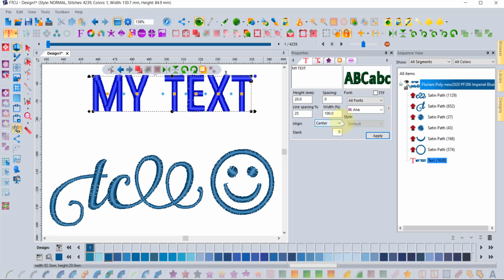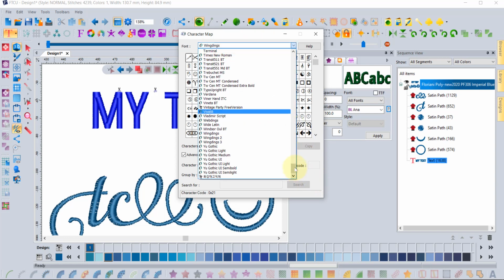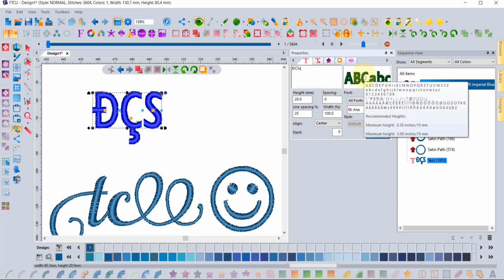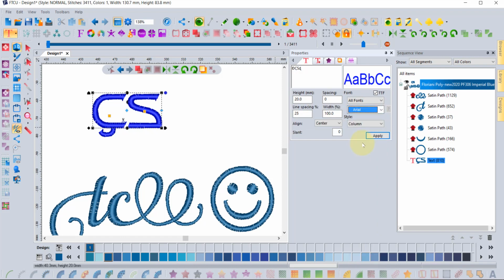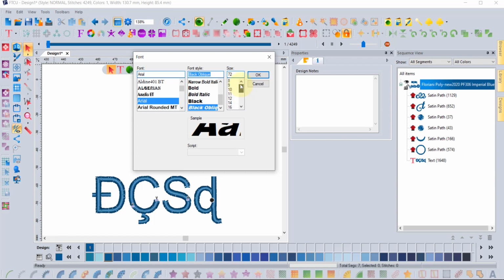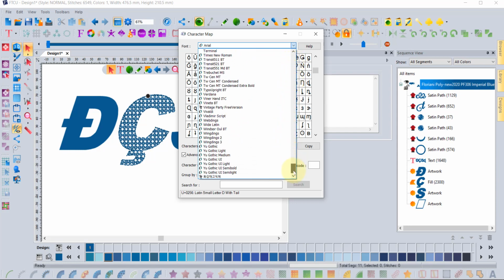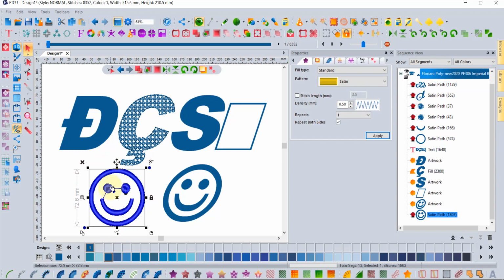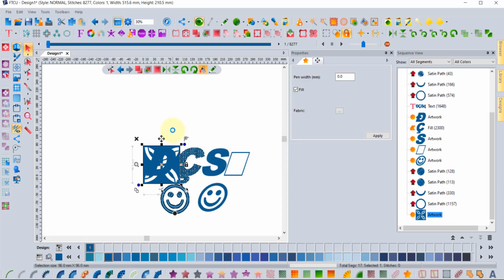Special Text Characters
3/12/2021 When you are working with text in the FTCU, once in a while you may want to use a fancy character, perhaps a letter from another language or a symbol you don’t use every day. How do you go about using it as text in FTCU?

Today, RNK software manager Trevor Conquergood shows you how to do just that! Trevor will demonstrate how to use the Windows Character Map and bring characters in to FTCU so you can create some different effects with your embroidery!